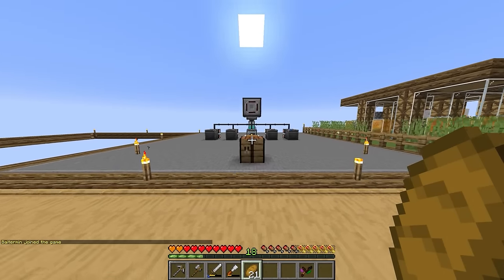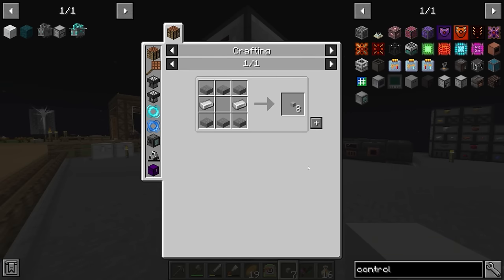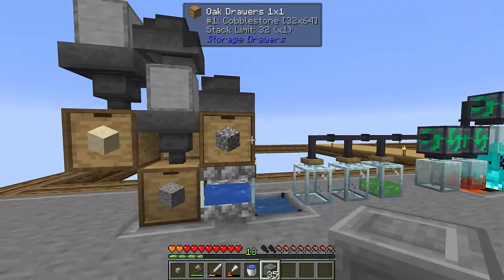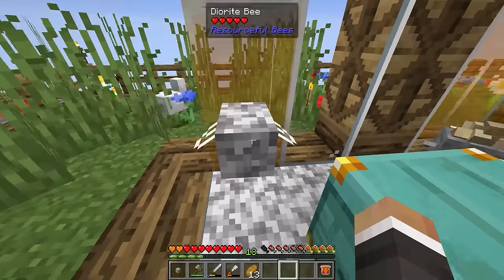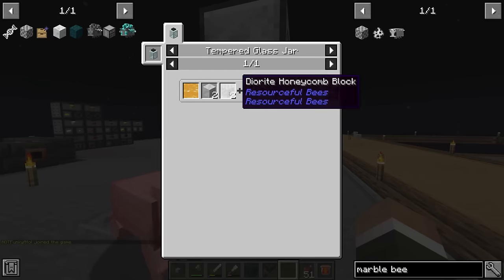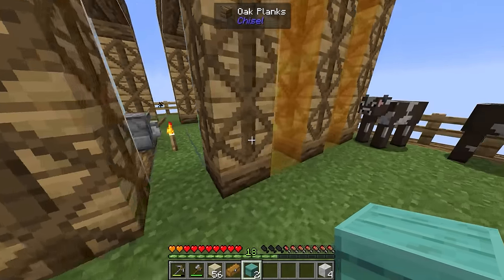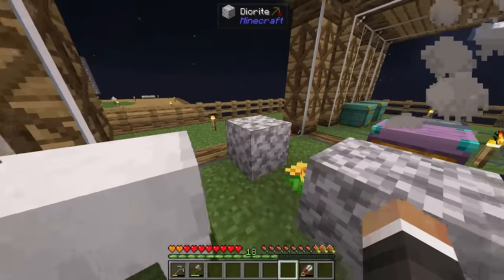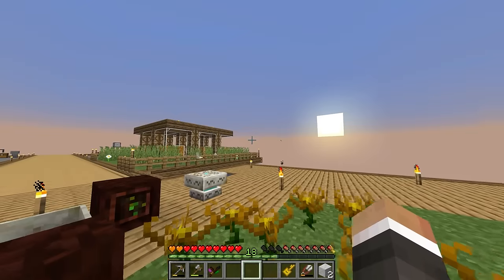Minecraft Sky Bees 2 | ASTRAL BEE, CELESTIAL ALTAR & BLOCKS OF STEEL! #7 [Modded Questing Skyblock]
Minecraft Sky Bees 2 | ASTRAL BEE, CELESTIAL ALTAR & BLOCKS OF STEEL! #7 [Modded Questing Skyblock] with GamingOnCaffeine